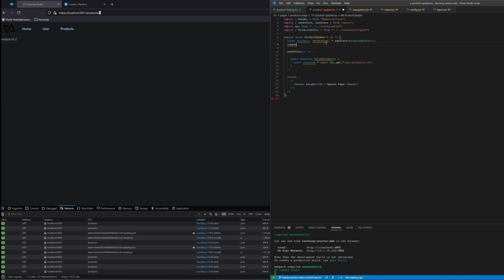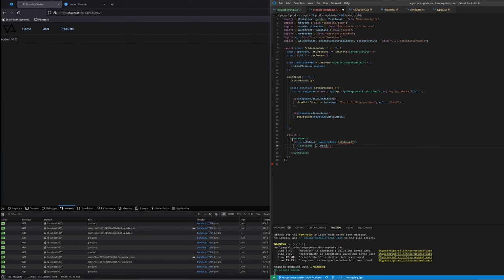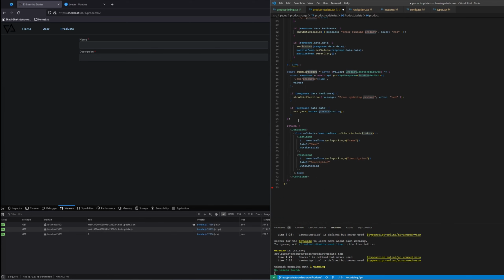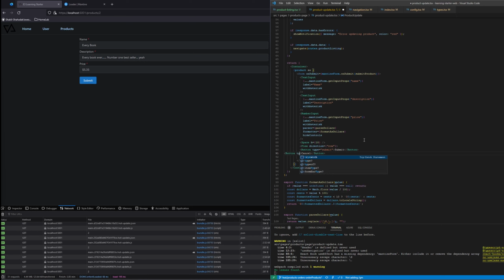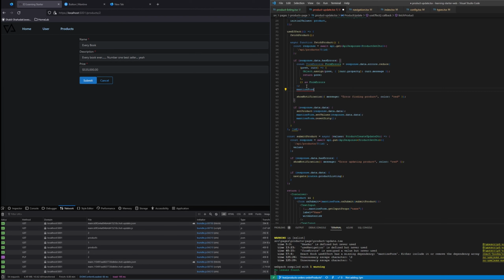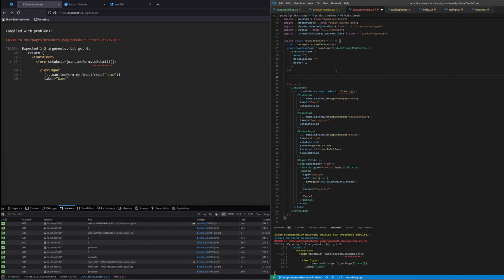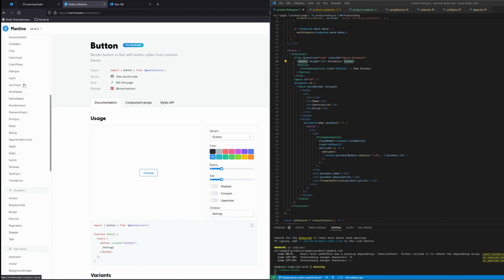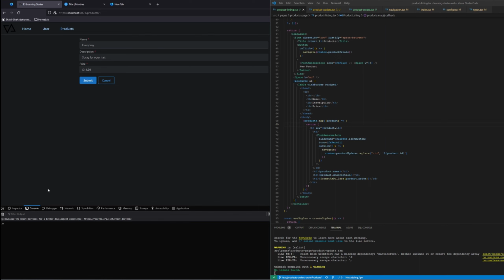Create and Update Page 16:9